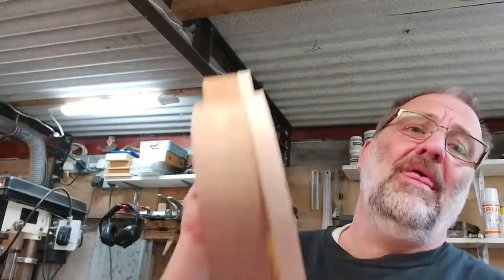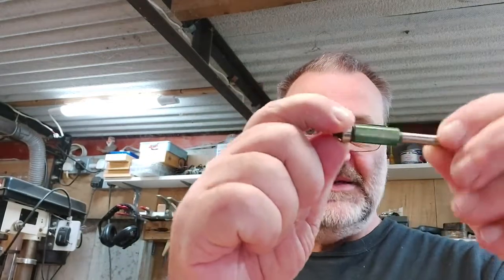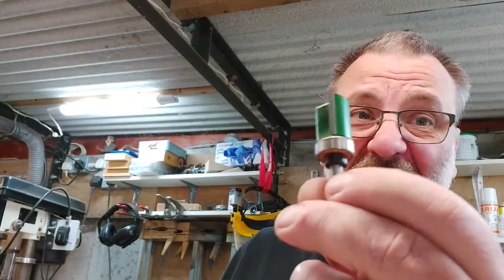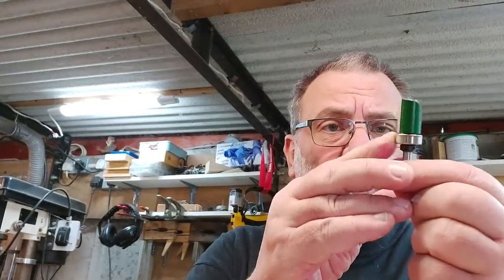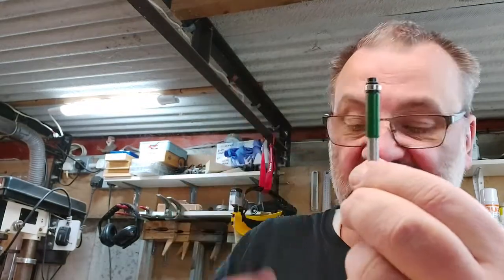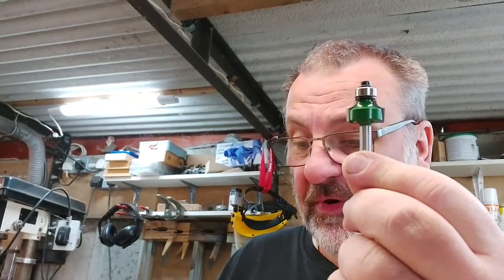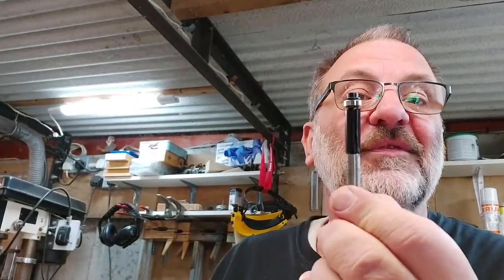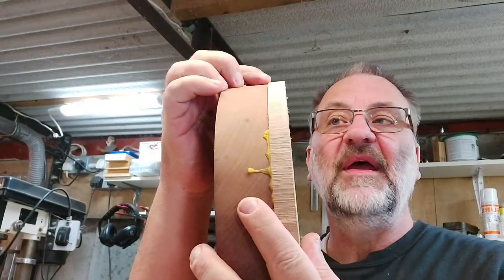Cat Guitars - Steve's thoughts on Router Cutters for Luthierie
Some thoughts on what cutters you may well want to look at!